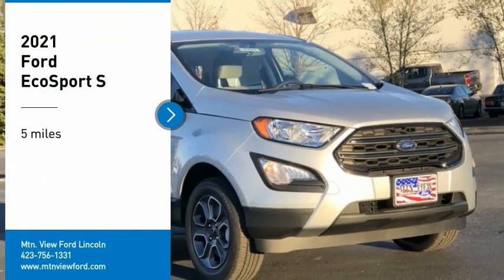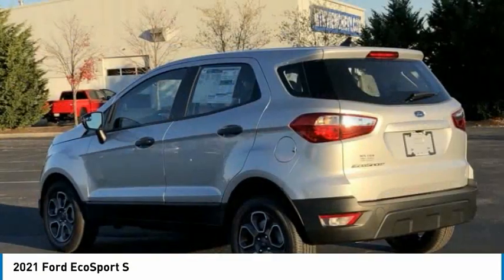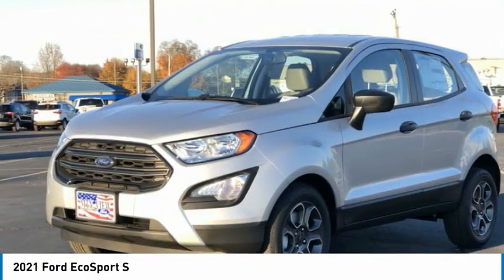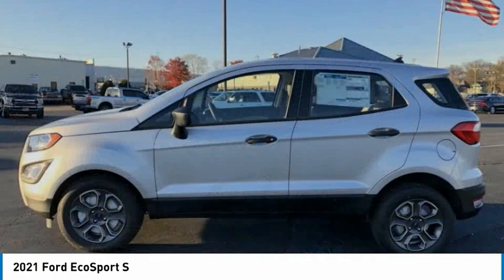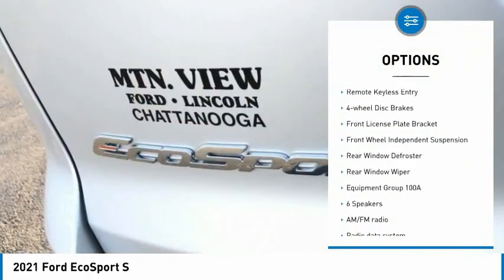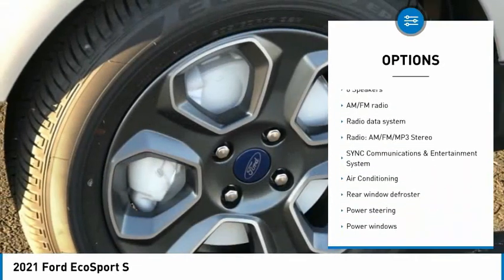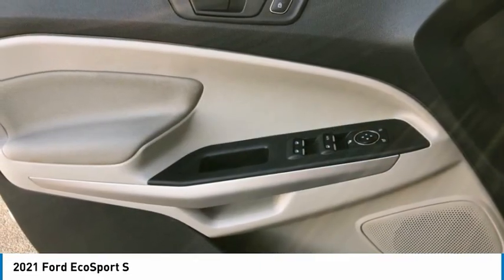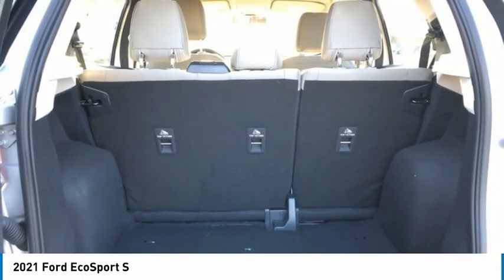2021 Ford EcoSport S in Chattanooga M6703